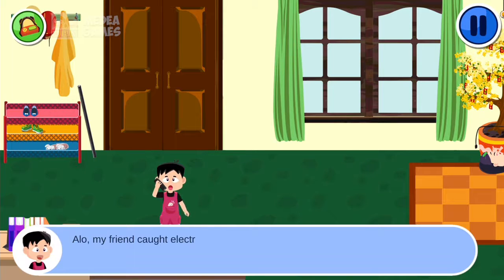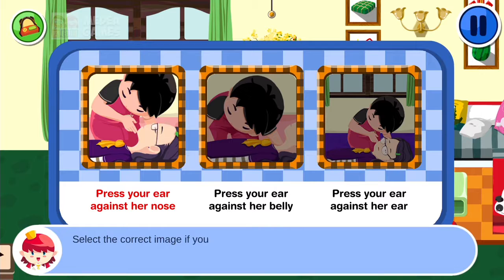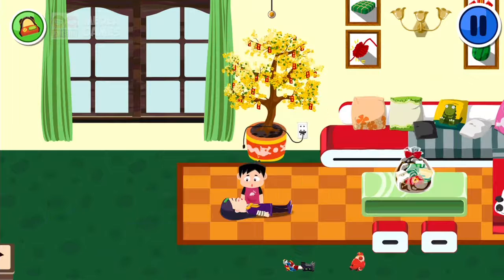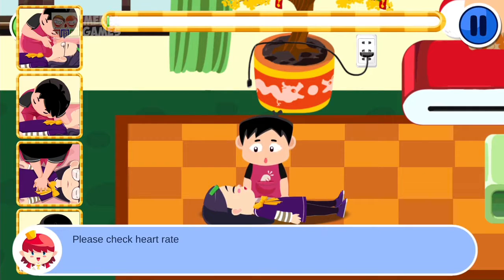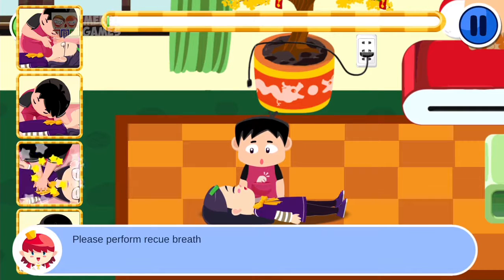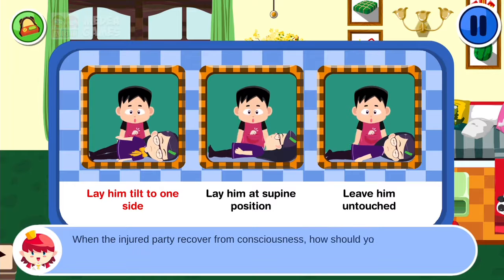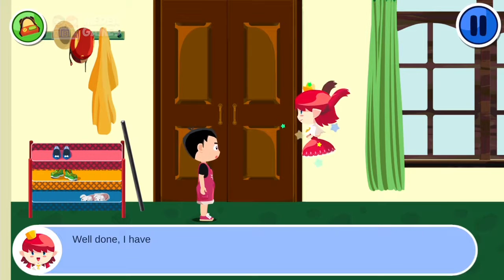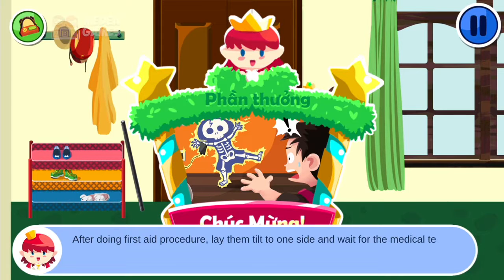Kids Learn Safety | Check Heart Rate - Accident Prevention | Safety Knowledge for kids